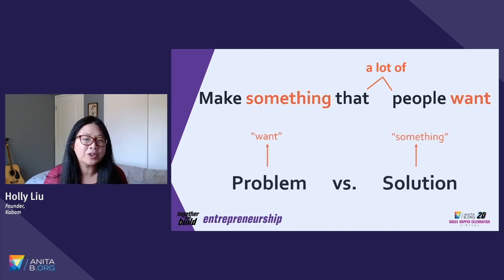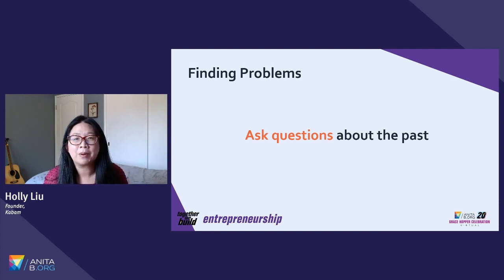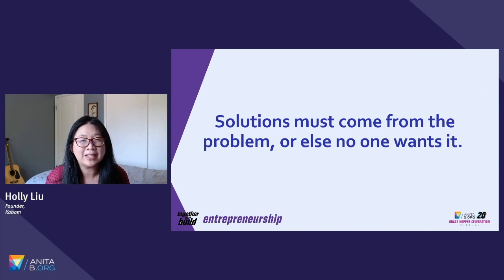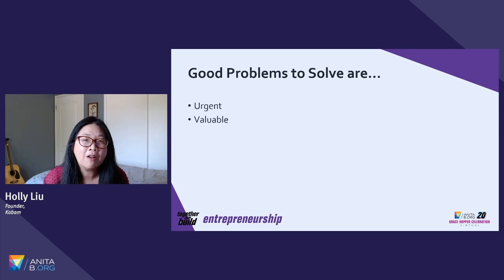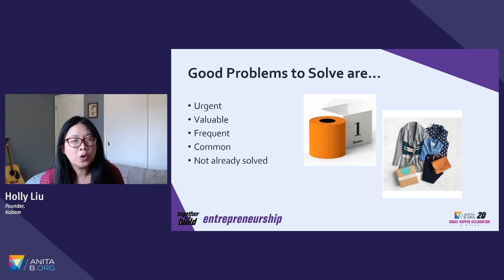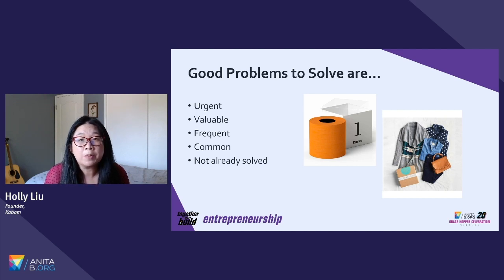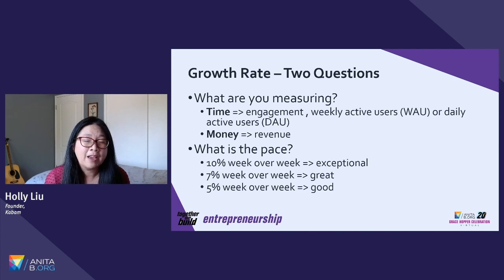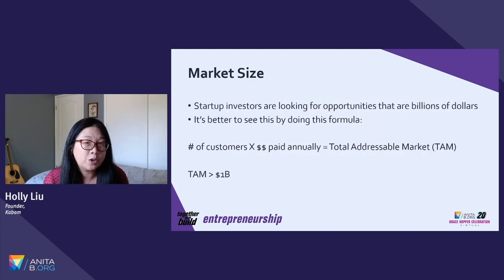How to Evaluate Startup Ideas?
Curious about starting a company but haven't settled on an idea yet? Holly Liu, Co-Founder of Kabam, will walk you through a framework for thinking about and evaluating startup ideas. Holly will talk about her experience as a founder and her perspective on when it is time to turn an idea into a company.

Speaker: Holly Liu, Co-Founder, Kabam

As cofounder of Kabam, Holly Liu helped grow the venture-backed mobile gaming company into a unicorn in 2014. Liu was lead designer of Kabam's flagship franchise Kingdoms of Camelot, which has grossed more than $250 million. As Chief Development Officer Liu built key relationships internationally, which led to the sale of Kabam to Netmarble and Fox in 2017. Liu was also a Visiting Partner at seed accelerator Y Combinator, advising nascent startups. She is a board member for games publisher Animoca and on the advisory board at the University of California, Berkeley School of Information.